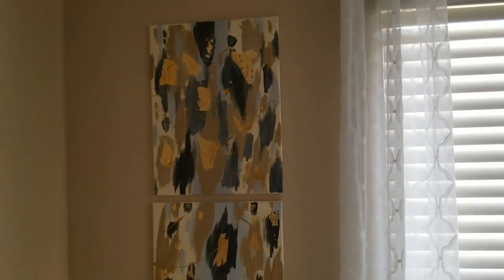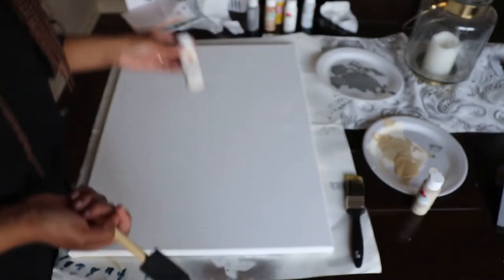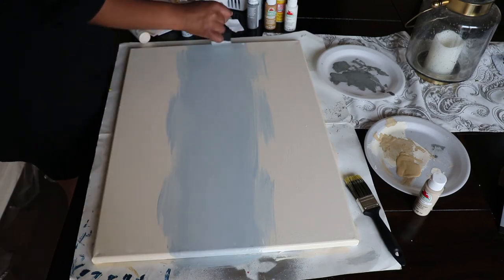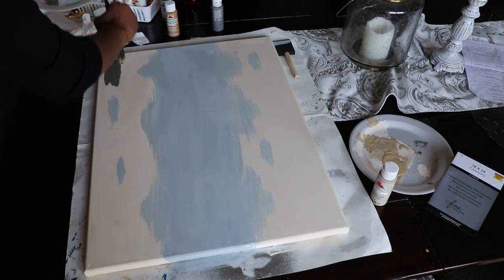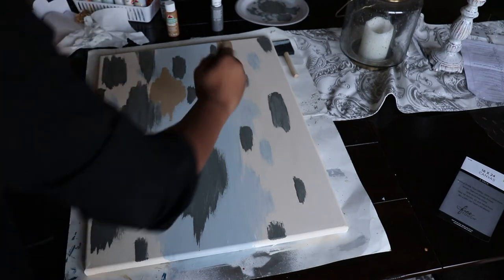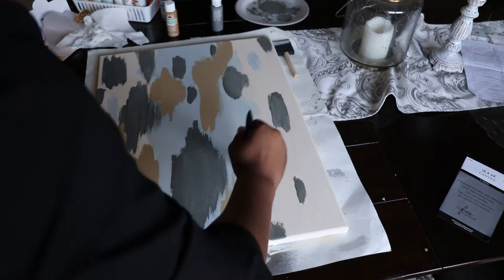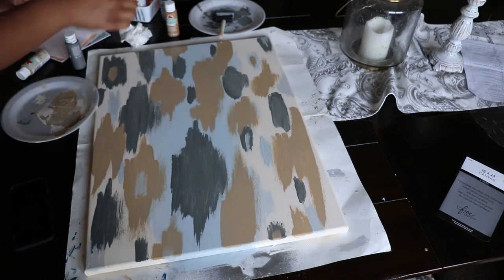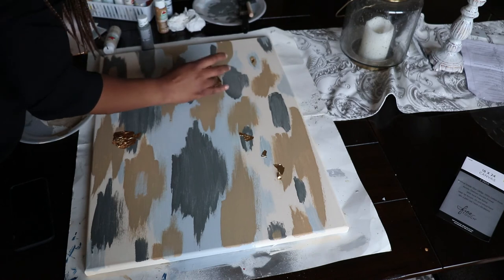DIY ABSTRACT ART| How to create gorgeous affordable art for your home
DIY ABSTRACT ART| AFFORDABLE HOME DECOR

Hi loves! Today I am sharing how I created this very gorgeous, affordable wall art using supplies from Hobby Lobby and Walmart. We all know canvas wall art can be supper expensive even from our favorite discount home decor stores.. This such an easy fun way to refresh your space on a budget. I hope you enjoy.

💕💕Welcome! 💕💕
FACEBOOK: Life with Ro Nicole

💗My fave cleaning products:
Lysol Multi Purpose Disinfectant
Awesome cleaner
Fabuloso
Weinman Stainless Steel Cleaner
Barkeepers Friend
Dyson V8 Absolute
Floor dust mop
Spin mop (I got mine from Aldi)

Shop my home:
Kitchen chandelier

What I use to film:
Canon SL2

Neewer replacement Batteries and dual charger

Takstar Microphone

Phone Tripod